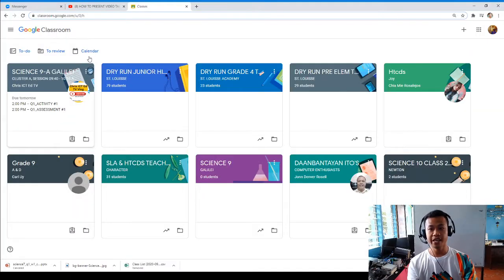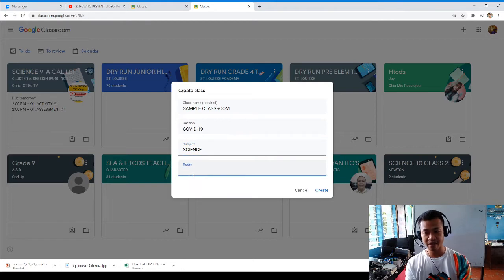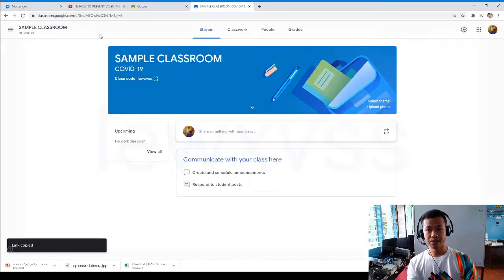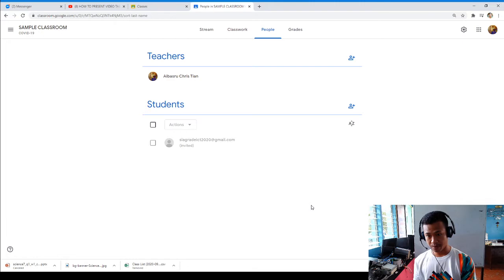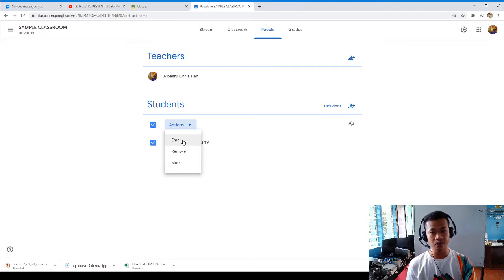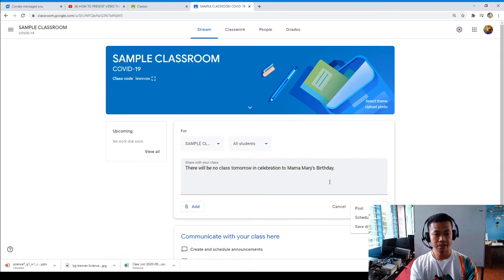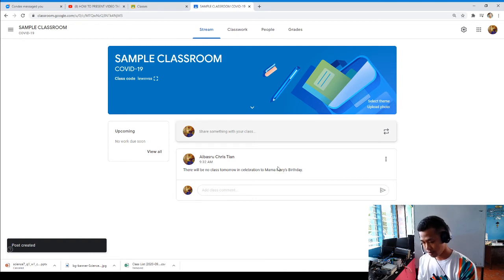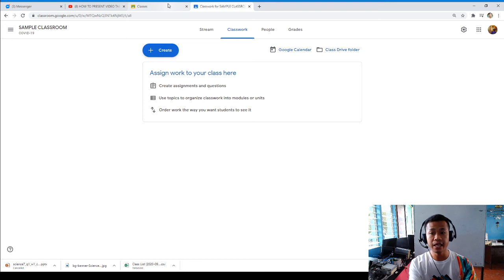HOW TO CREATE AND JOIN CLASSES USING GOOGLE CLASSROOM